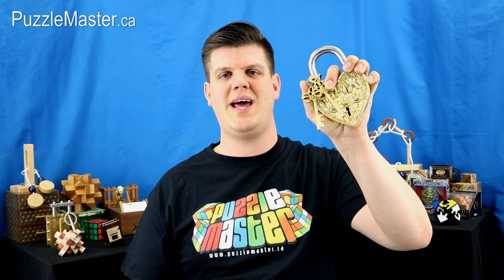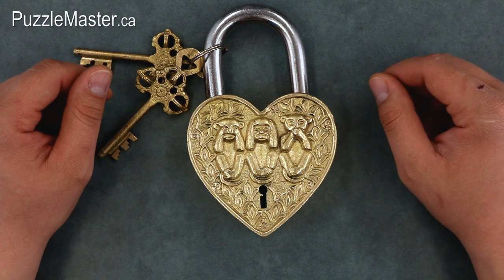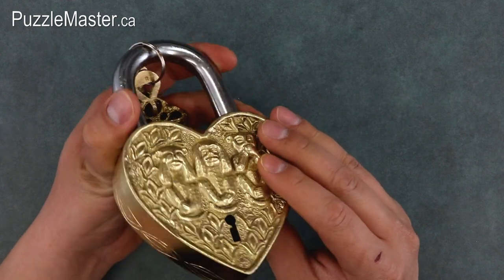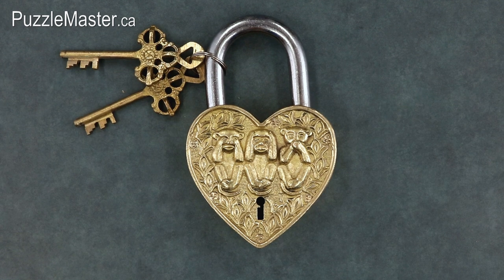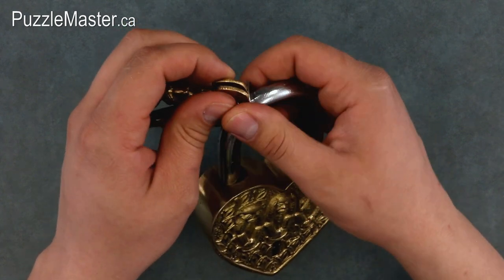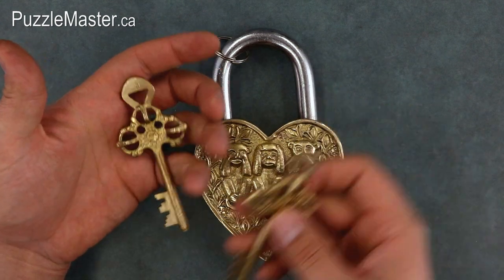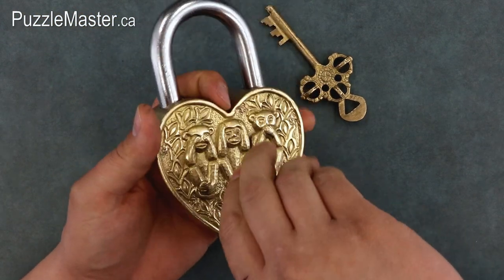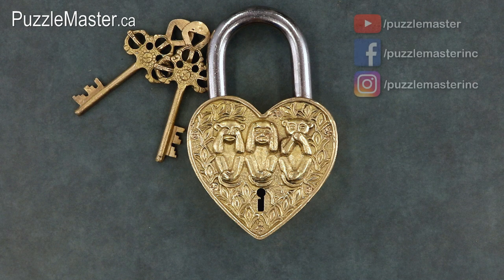HEART PADLOCK - 3 MONKEYS - Trick Lock from Puzzle Master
This is not an overly hard puzzle to do but looks really good and is quite heavy.  A great puzzle to add to any puzzle collection.